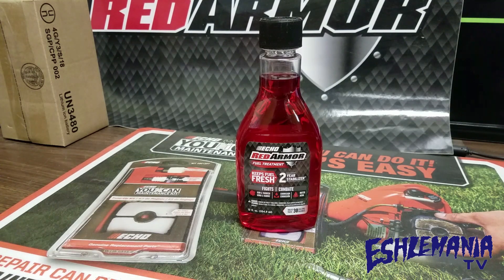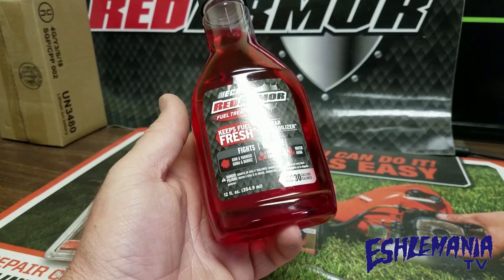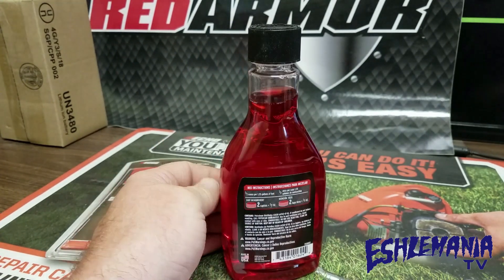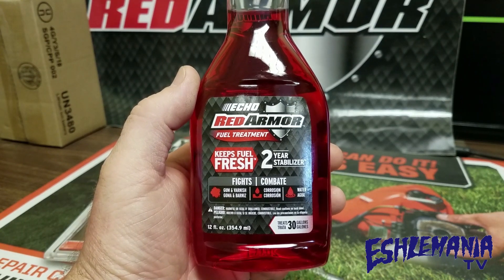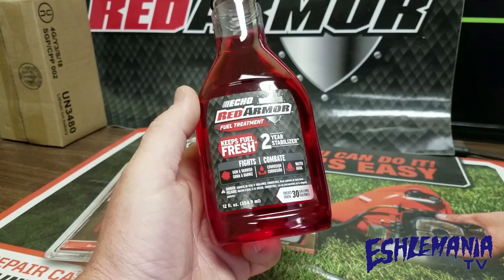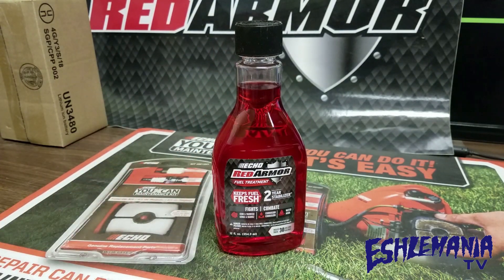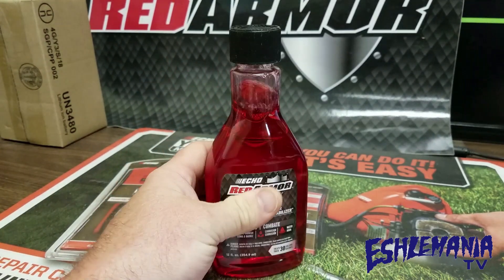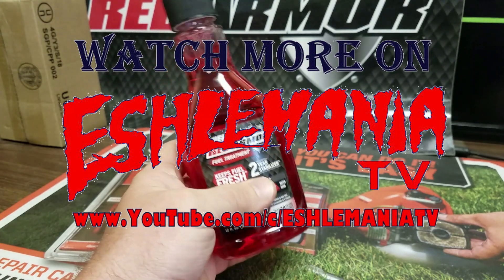NEW!! Echo Red Armor Fuel Treatment!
Everyone is always looking for the miracle cure to prevent fuel issues and extend the life of their gas. Well here's something worth giving a try! This is Echo's Red Armor fuel treatment. It's packed full of antioxidants, cleaning detergents, and other additives to help prevent tarring and varnishing. This fuel treatment can be used in 2 cycle fuel AND in your straight 4 stroke fuel. It contains no alcohol and can extend the life of your gas to up to 2 years.